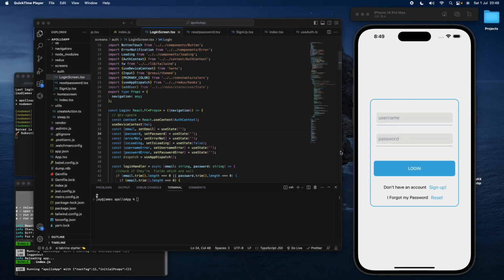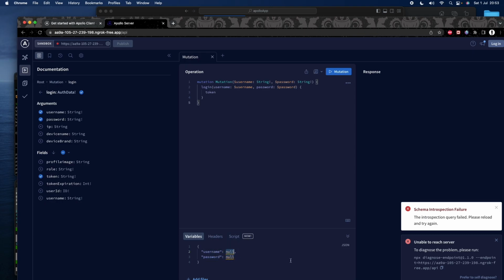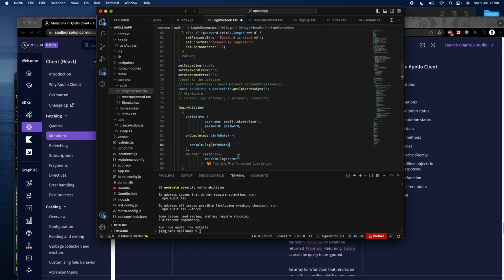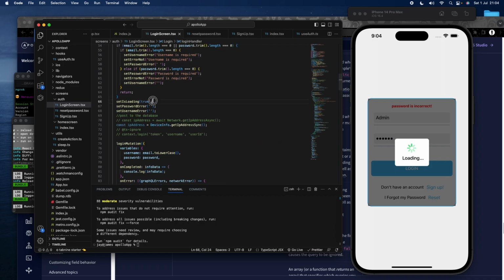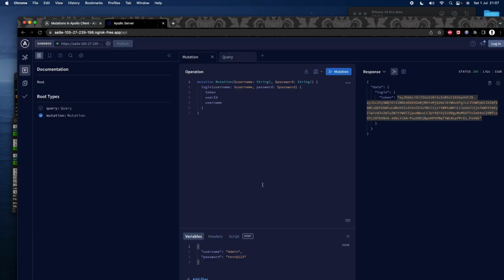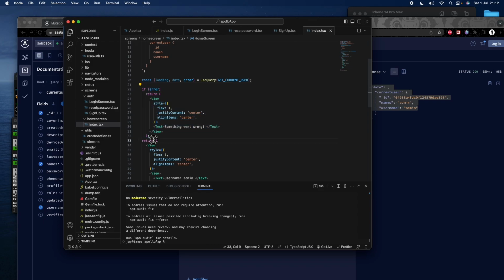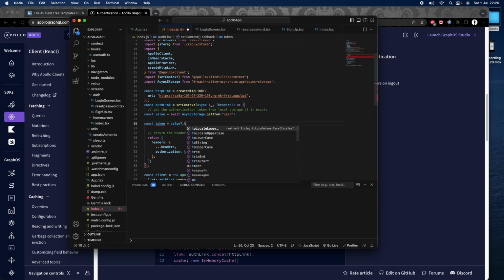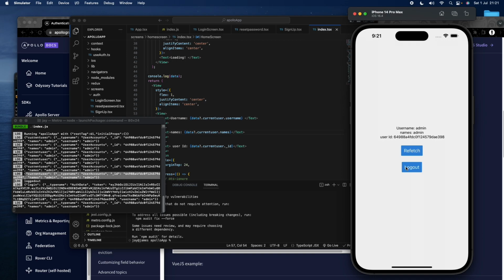Mastering React Native: Integrating Apollo GraphQL for Powerful Mobile Apps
Learn how to supercharge your React Native development by connecting Apollo GraphQL to build dynamic and data-driven mobile applications. In this step-by-step tutorial, [Your Name] will guide you through the process of integrating Apollo GraphQL with React Native. Discover how to set up Apollo, configure the client, and fetch data from your GraphQL server using Apollo Hooks. Watch as your app comes alive with real-time data! Don't miss out on this must-watch tutorial that will take your React Native skills to the next level.